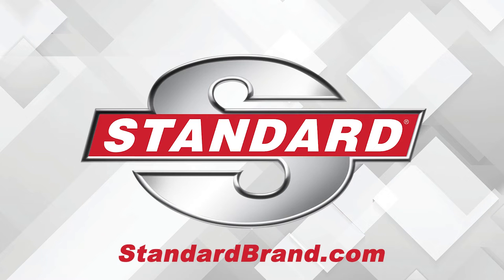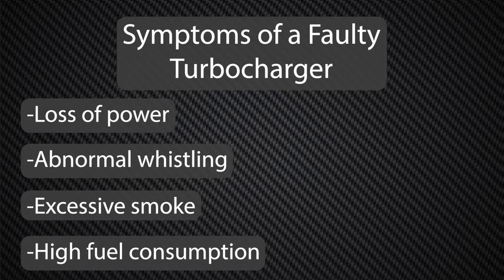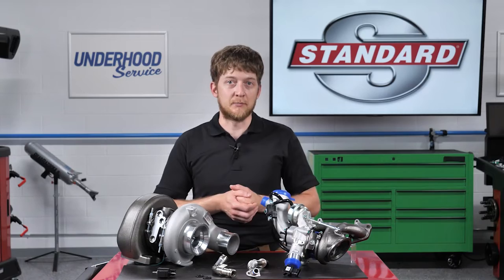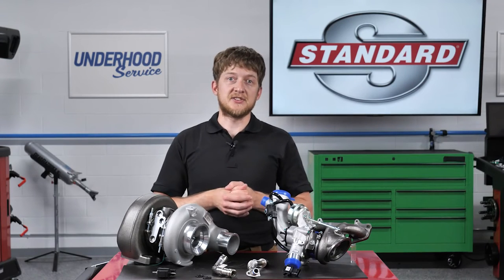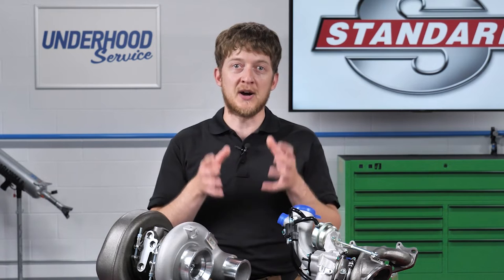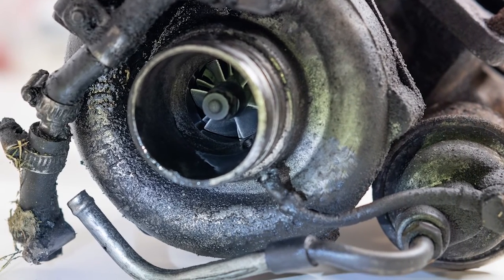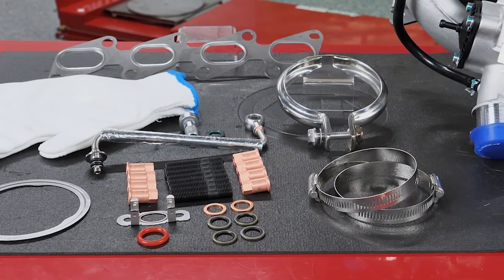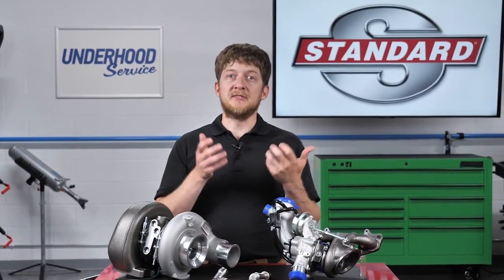Best Practices for Turbo Services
Turbo performance can only be impaired by mechanical damage or debris.